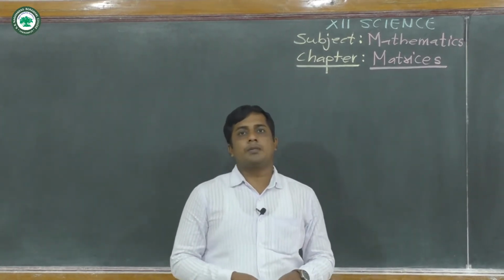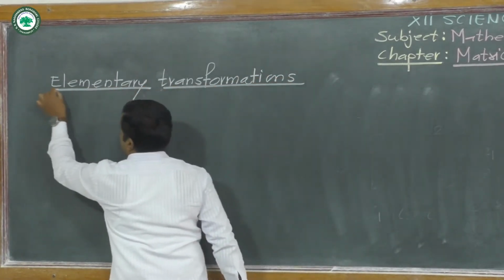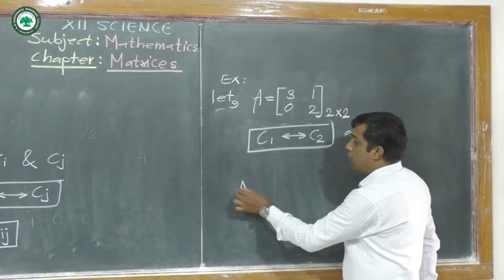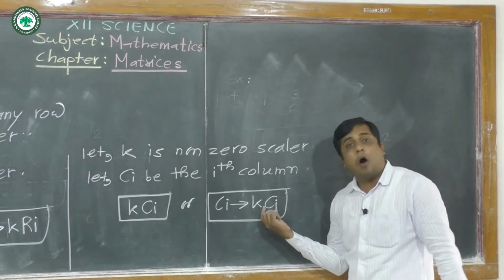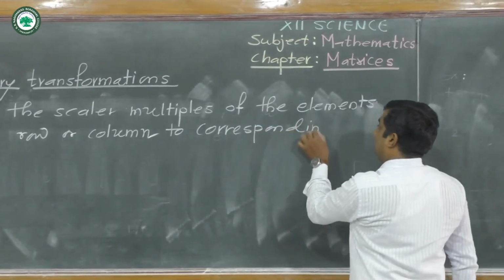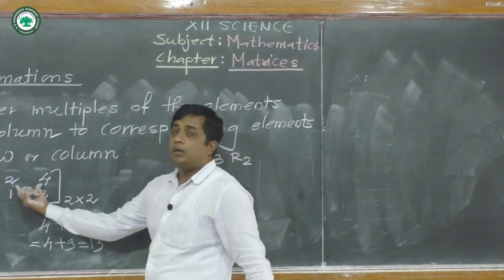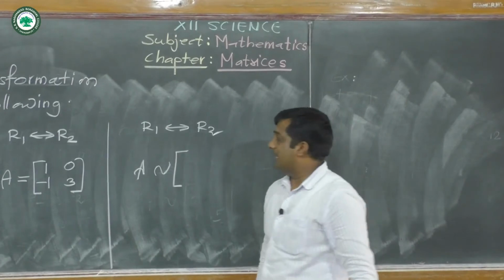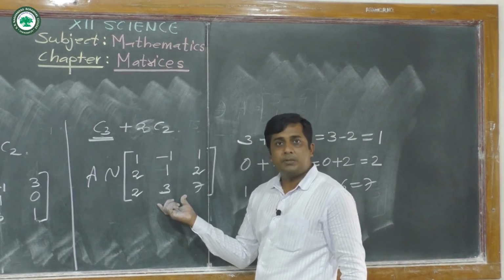XII.SCI. (Math) || Topic: Matrices || By Rajale J.S.